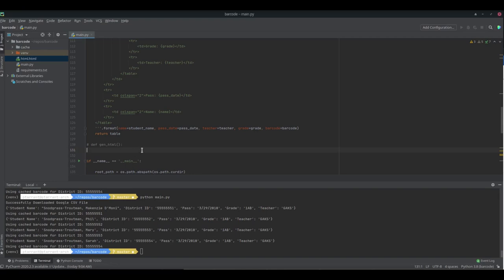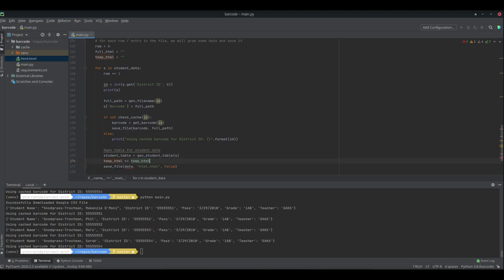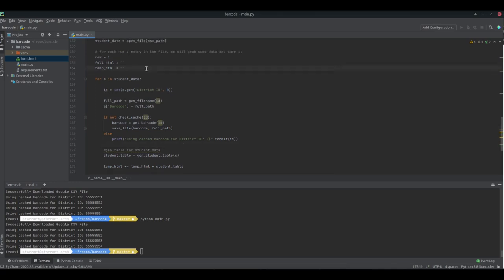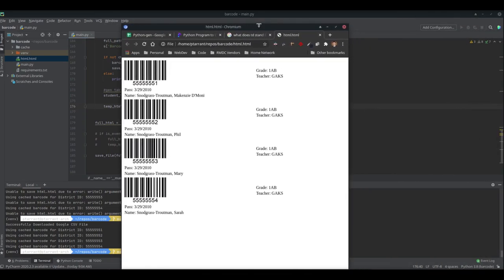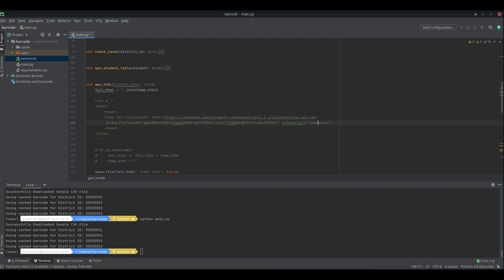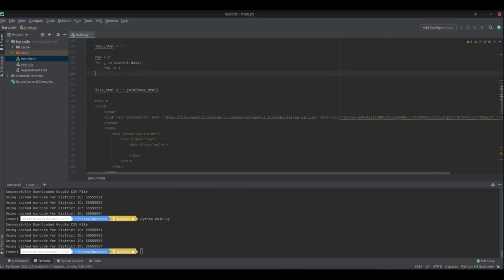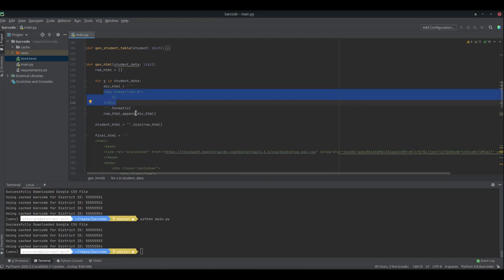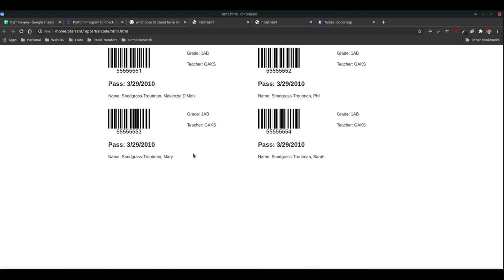Coding With Phil - Bar 7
Almost there! Here we finish up our HTML generation, and looping, also introducing some bootstrap things.